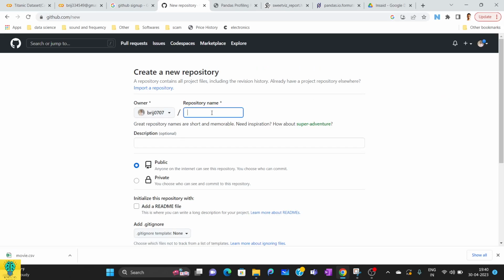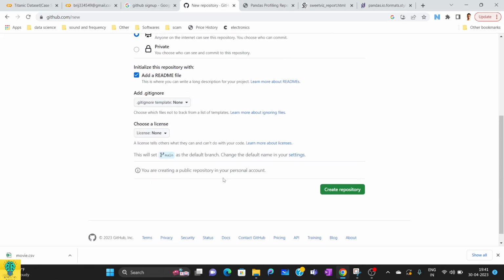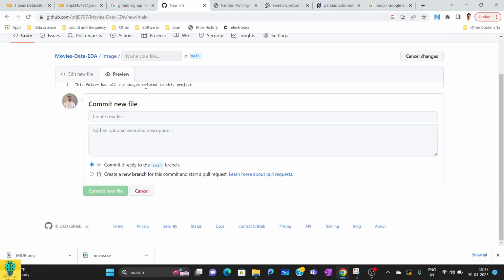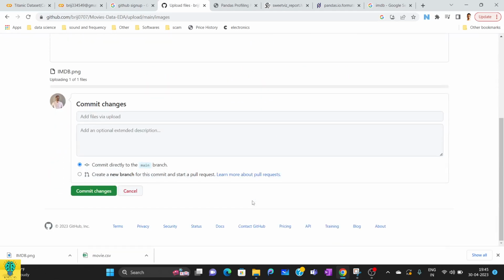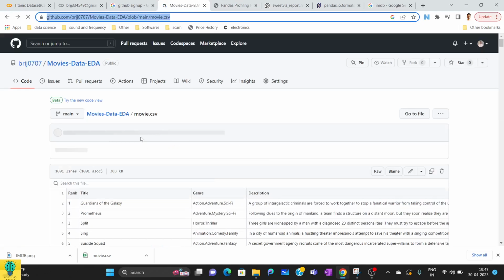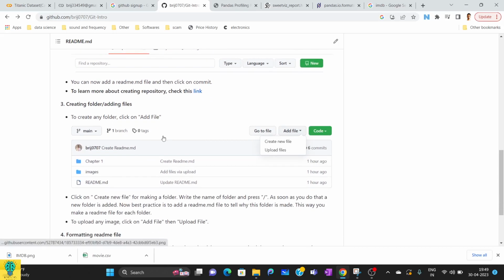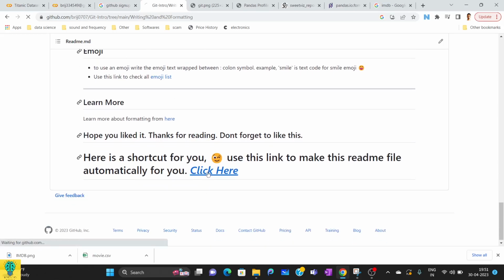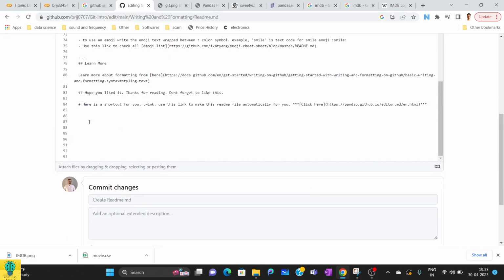GitHub Repository Creation Made Easy: Step by Step Tutorial for Beginners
in this tutorial, we will guide you in creating a repository for your project. Now showcase your projects from your GitHub account.